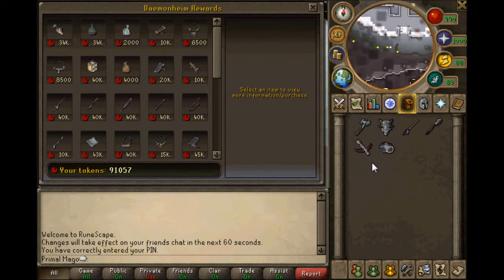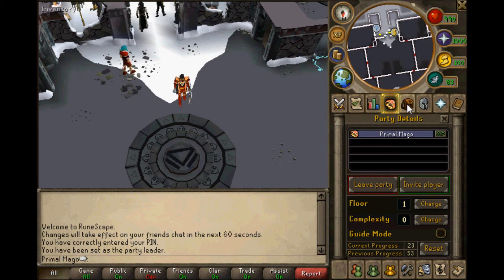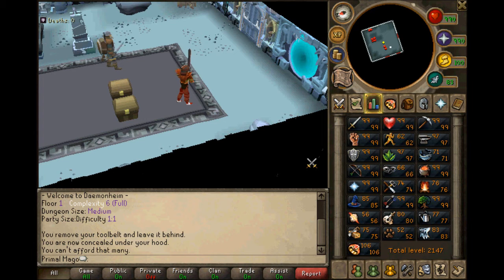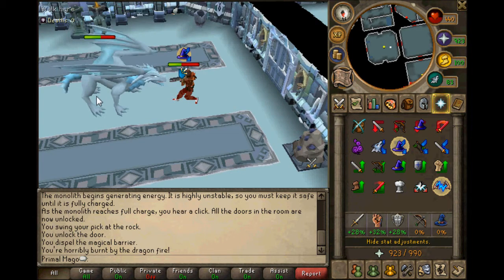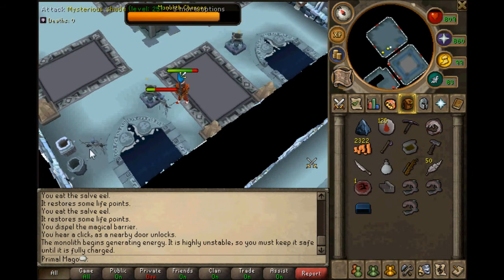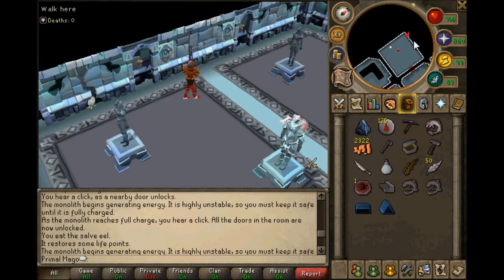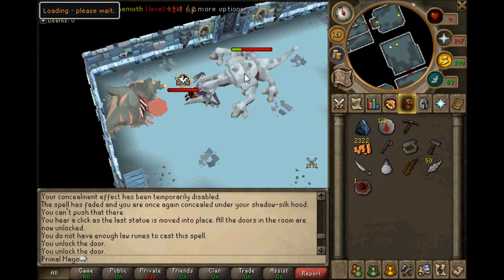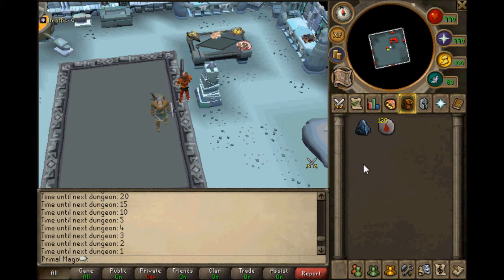Runescape Dungeoneering Guide =D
HEY GUYS THNX FOR WATCHING I KNOW I MISS ALOT OF INFO. IF YOU LIKE I WOULD MAKE YET ANOTHER GUIDE WITH MORE DETAILED.